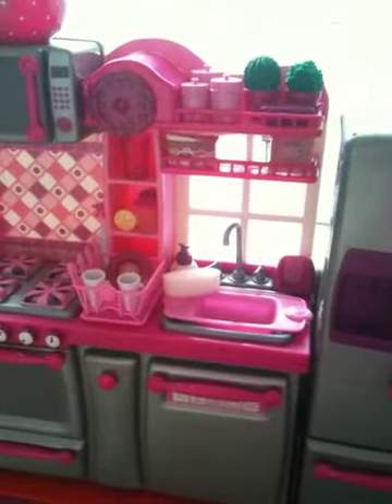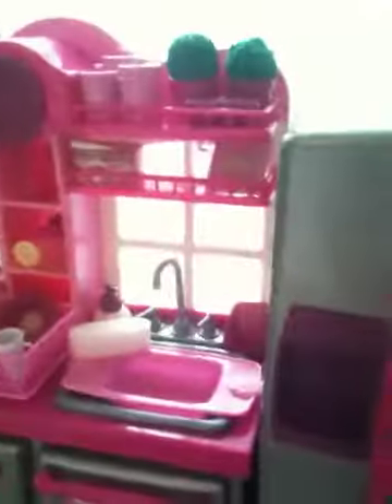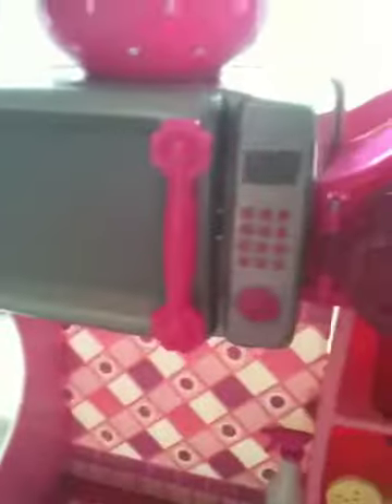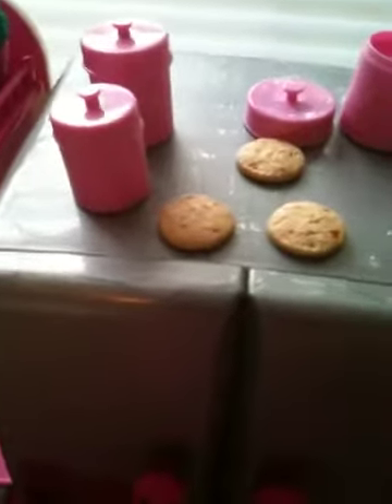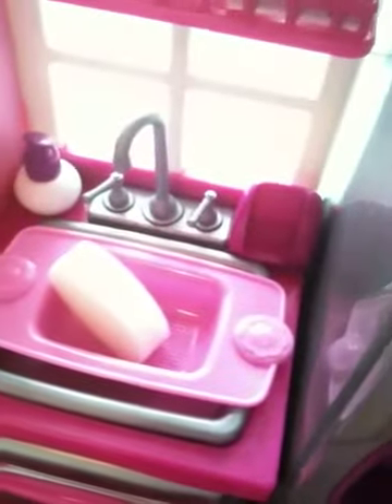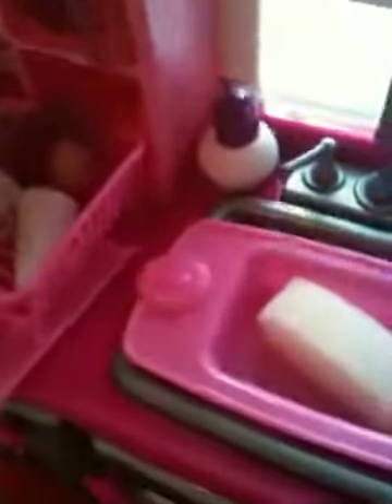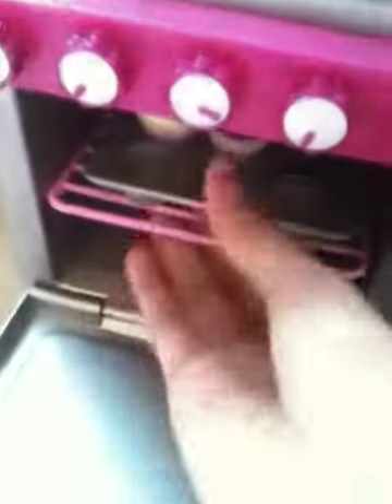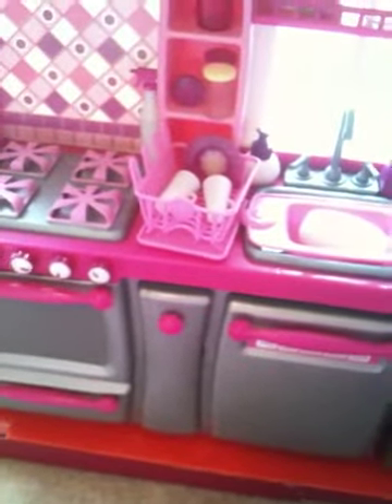A tour of: Our Generation Kitchen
Hey guys!! So I finally got it and I was just so excited! Hope you guys enjoy and the is part 1 of 3